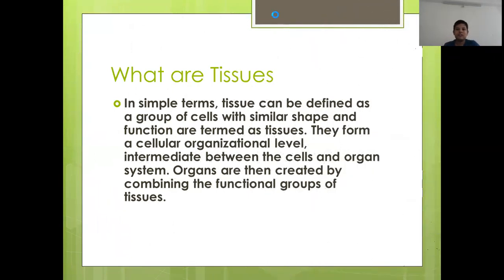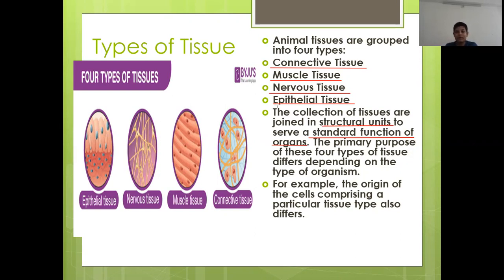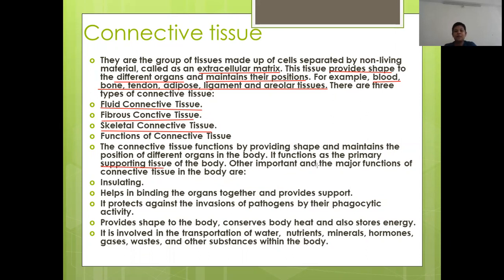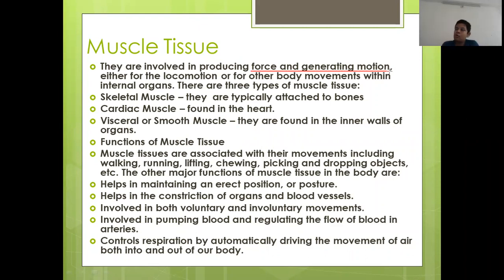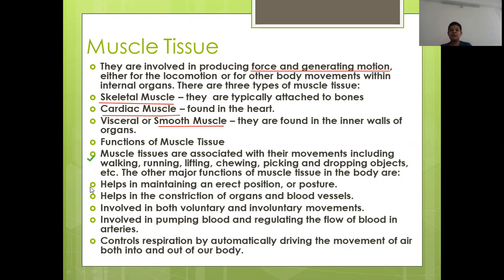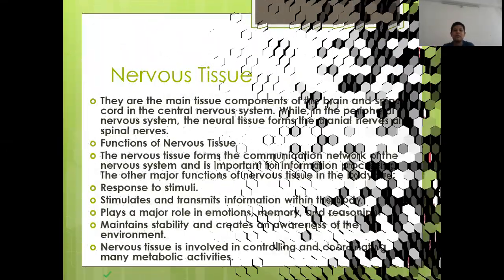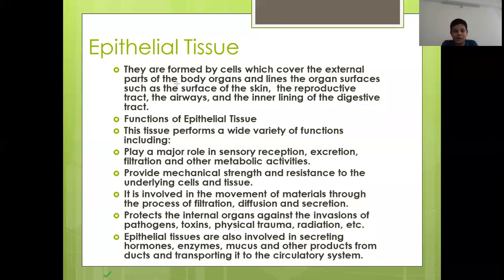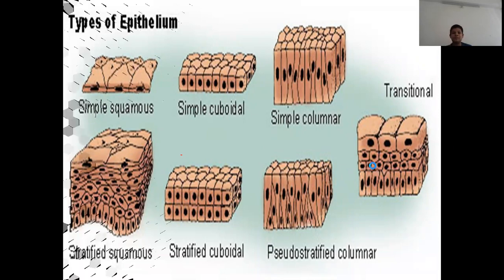Animal Tissues | Video by aashutosh singh | biology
All you need to know about Animal Tissues.